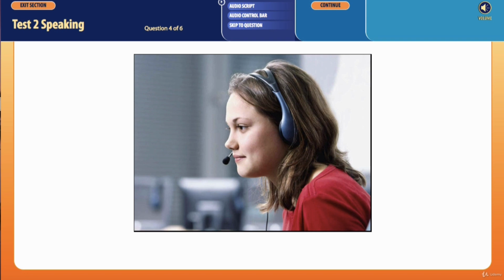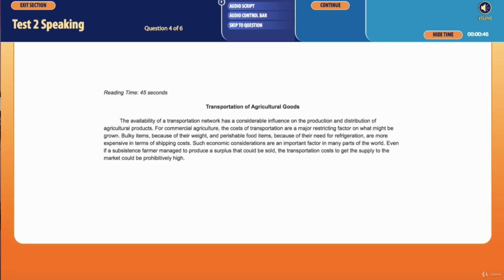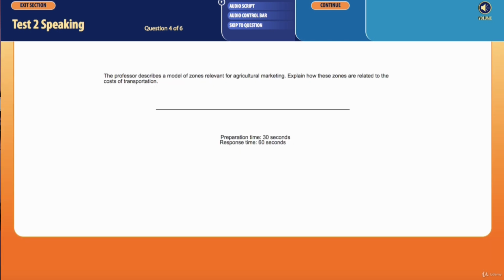22. Speaking 4 Practice